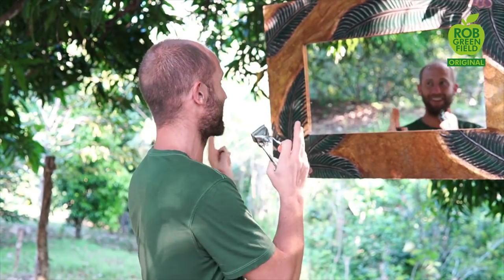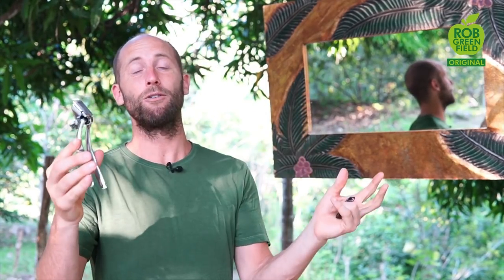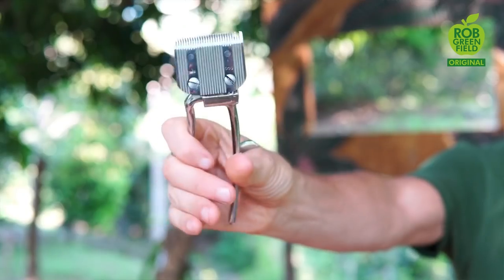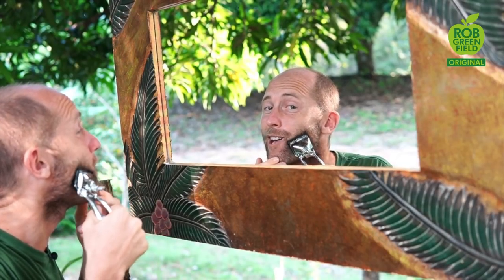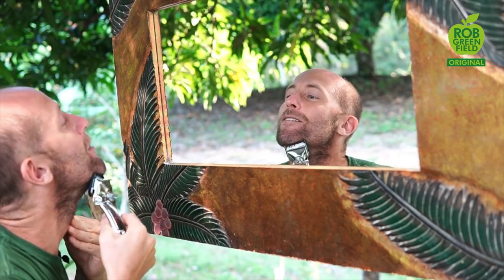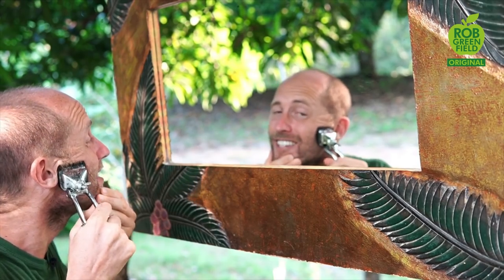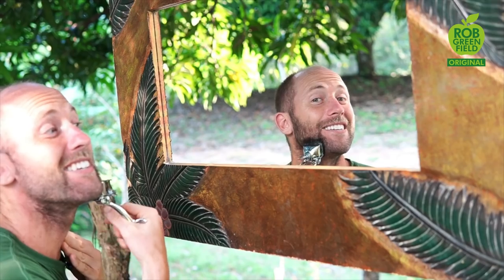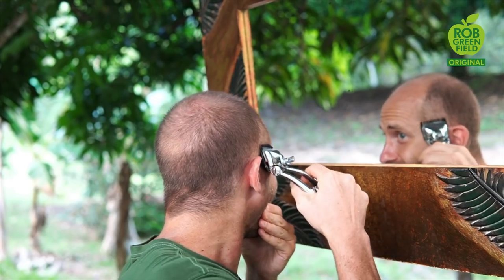The Off the Grid Zero Waste Haircut | Natural Personal Hygiene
The off the grid zero waste haircut (and beardcut).
For more information on my natural personal hygiene and what you can do